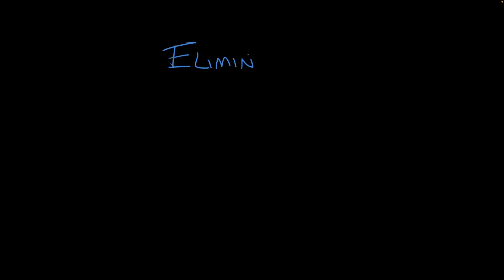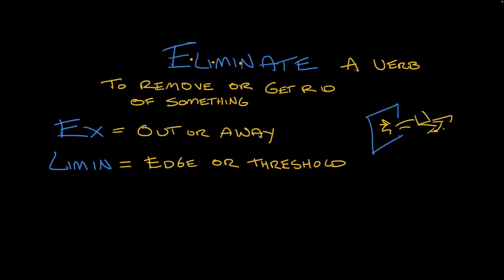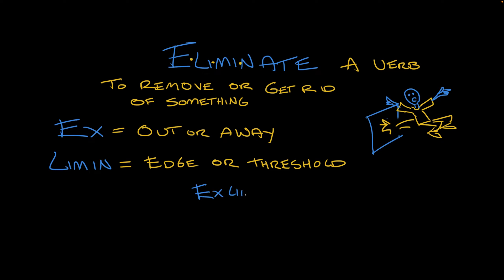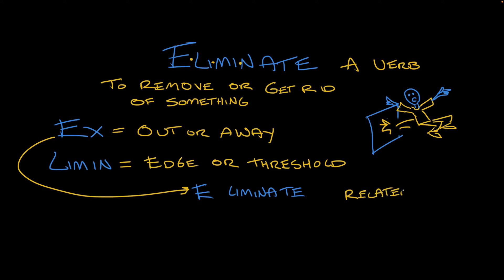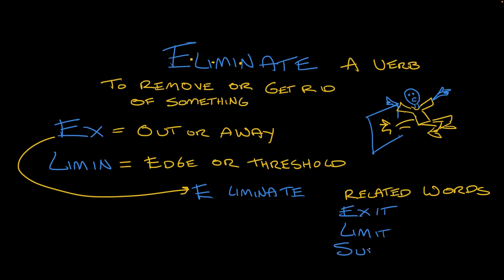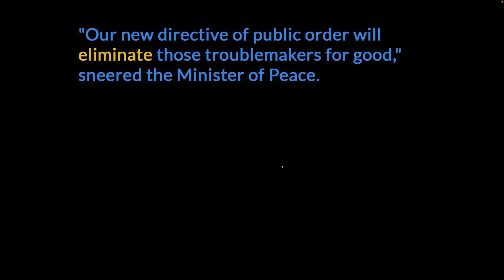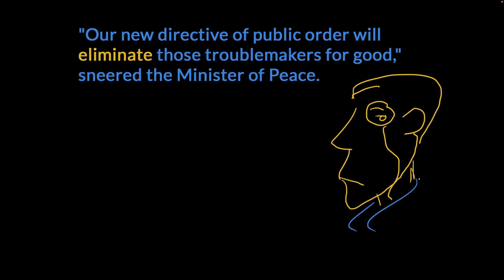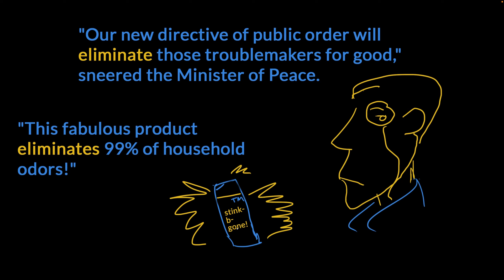Eliminate | Vocabulary | Khan Academy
Let’s explore the meaning and origin of the word “eliminate”.